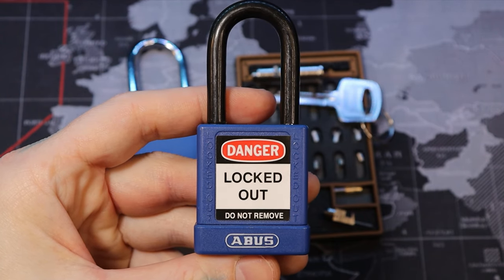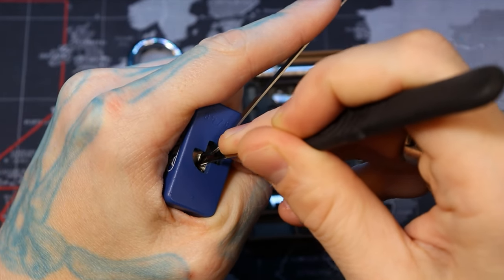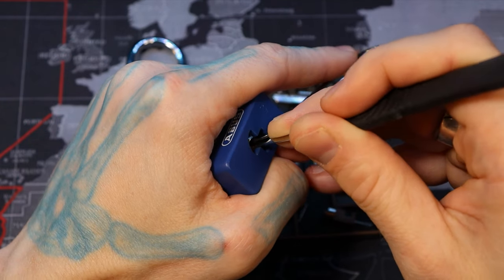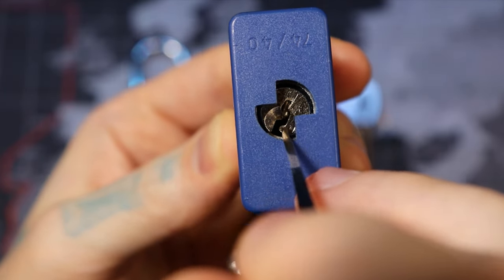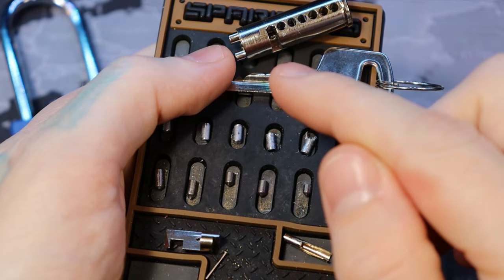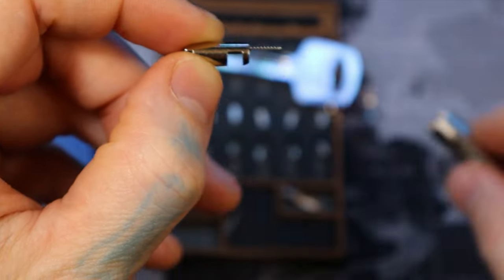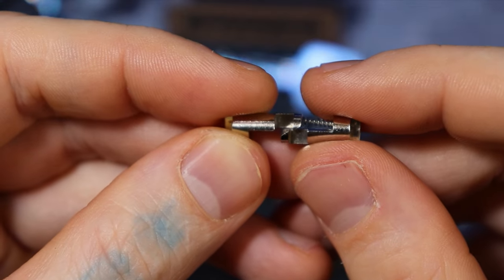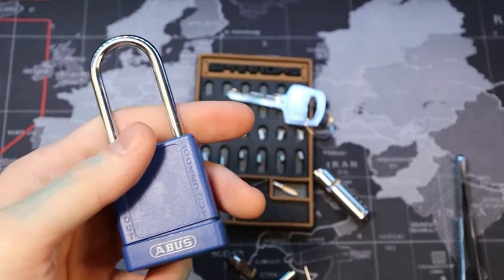281) Abus 74/40 Picked and Gutted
00:00 - Intro
00:25 - Start Picking
02:38 - Open
03:29 - View of Pins
04:46 - View of Actuator
07:12 - View of Lock Internals